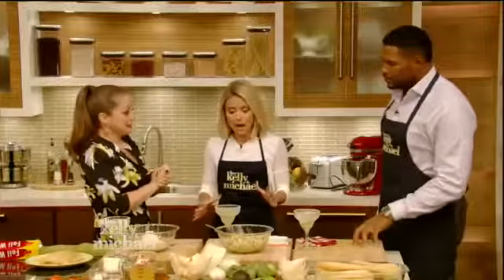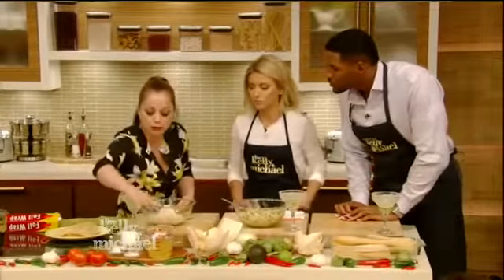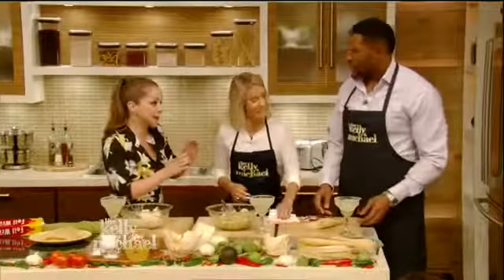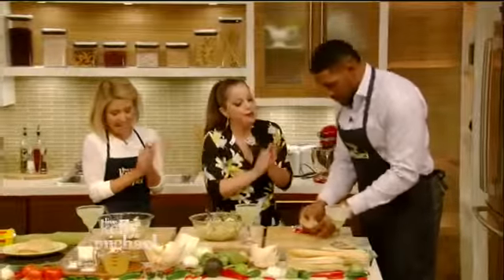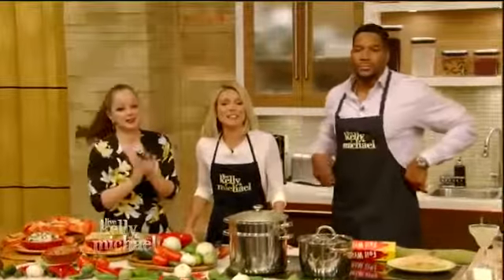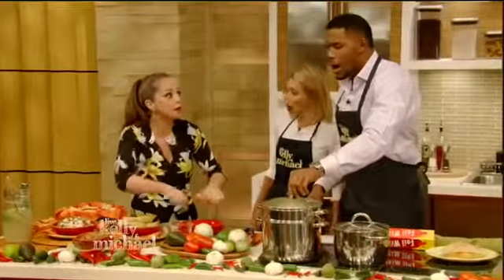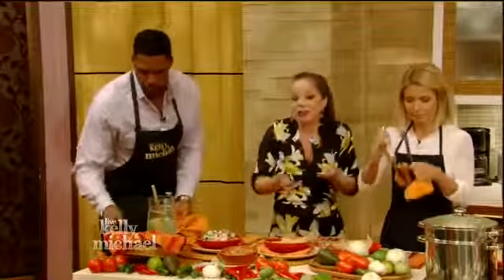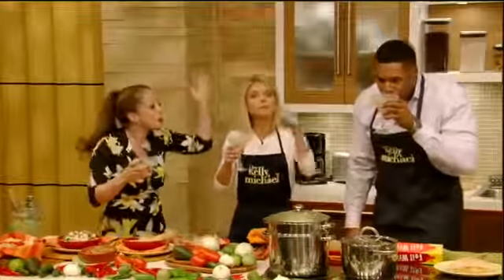Marcela Valladolid interview Live! With Kelly and Michael 05/05/16